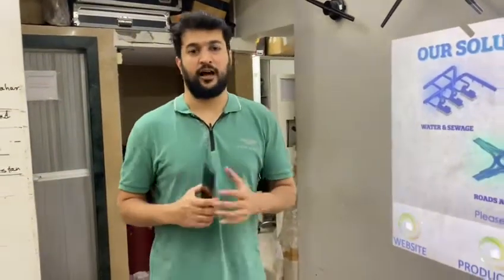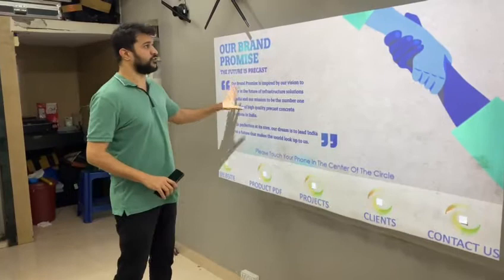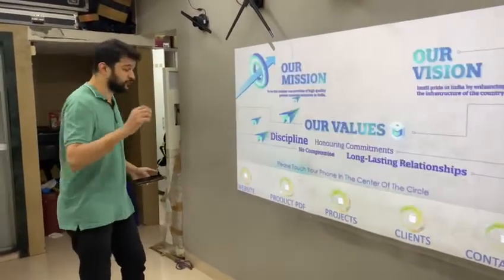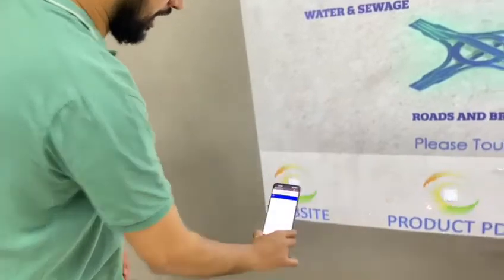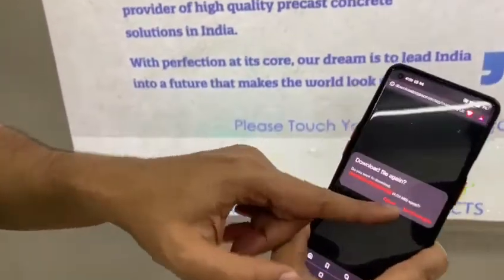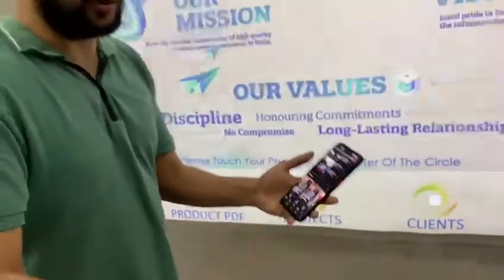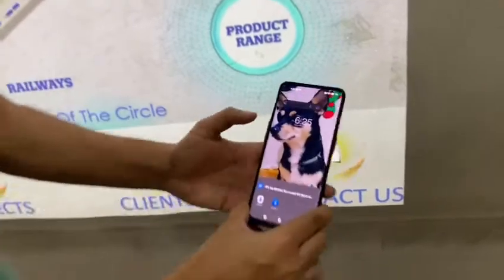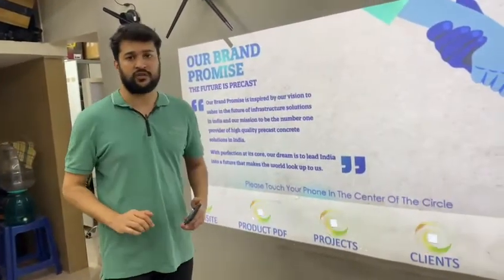Touch wall for events and exhibition, india